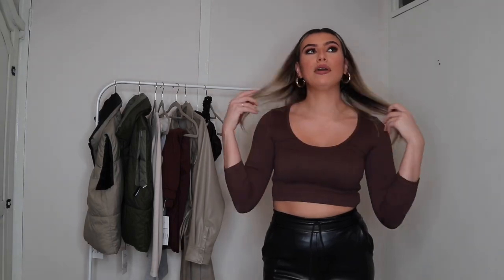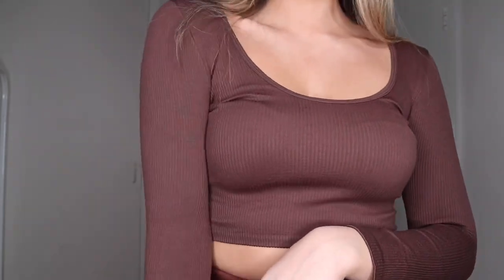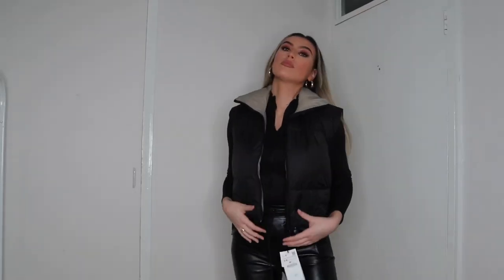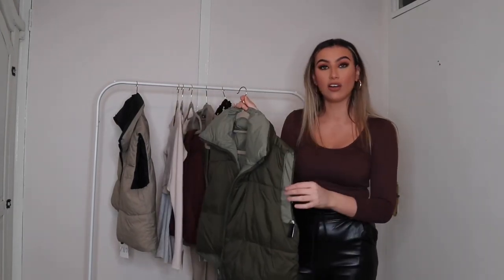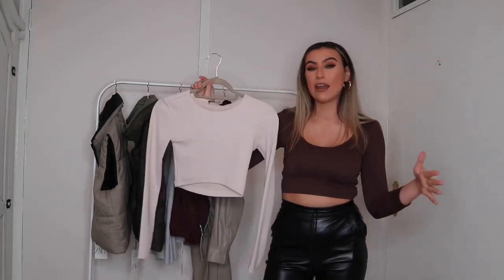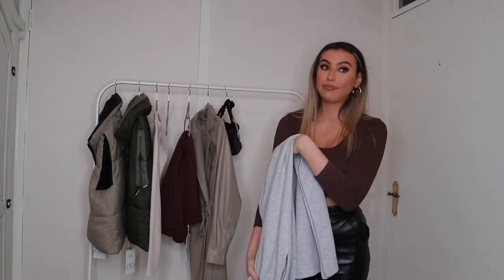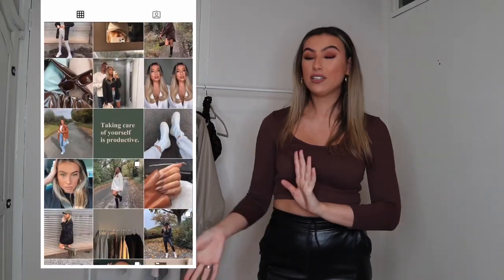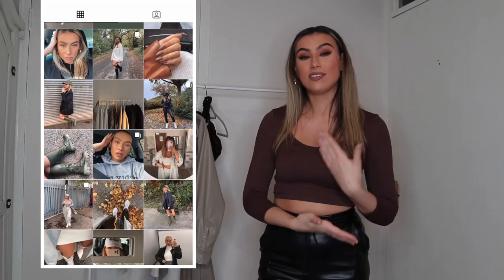*NEW IN* ZARA BLACK FRIDAY TRY ON HAUL | DECEMBER 2020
Hi guys!!! HAPPY BLACK FRIDAY WEEK! A haul everyday this week how exciting!! Not for my bank account but yaaay for new clothes!!

Hope to see you in my next one! G🤍X

Chocolate bag: out of stock